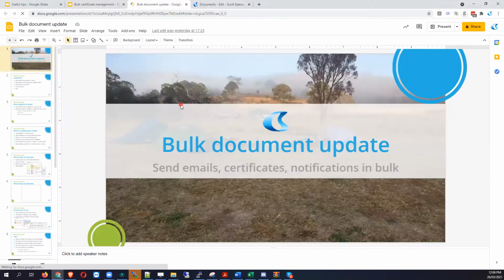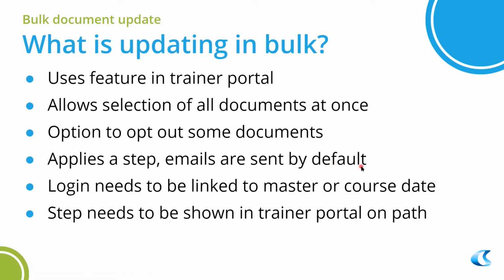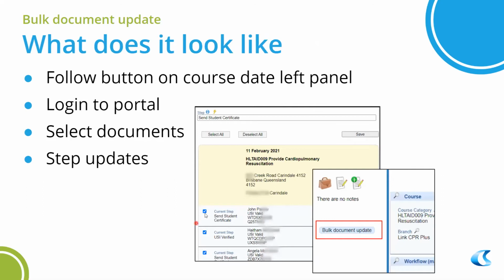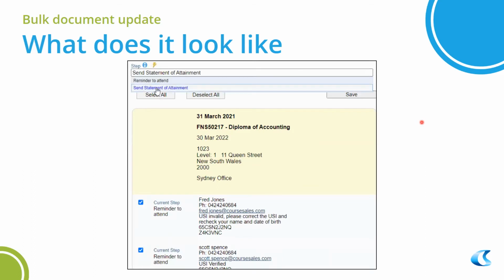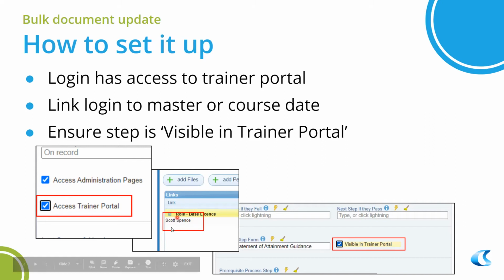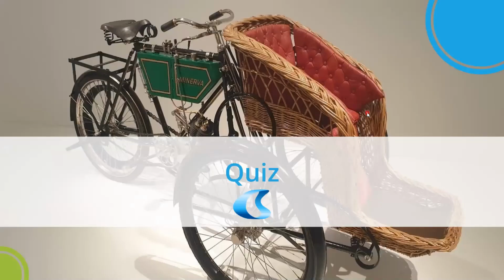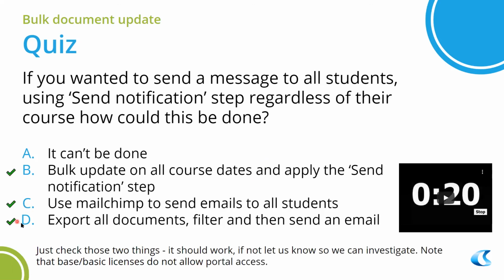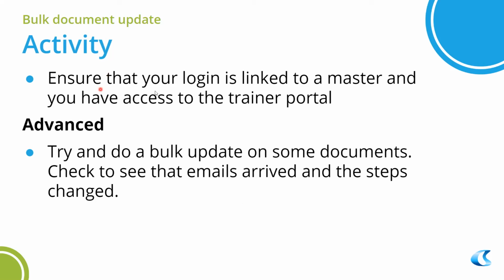Tutorial: Bulk document update (Pro)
CourseSales manages all communication on a per document (enrolment) basis. This is useful for automation and makes things like transfers and automatic PDF generation easy. However sometimes it can be useful to apply the same steps across all documents at once. For example after a course it can be useful to send the certificates to everyone at one time.

Bulk document update from the course date is how to do this. It enables any step within the document workflow to be applied to all documents at once, reducing time and making your life easier!

CourseSales.com - the Student Management System

CourseSales.com is a student management system that offers a base license for new and established training organisations and RTOs. We have a corporate license for larger organisations and offer unlimited user licenses as standard. We have plugins for learning management systems, accounting systems, CRICOS organisations, assessments, funded reporting and training that is not government accredited. We focus on automation and efficiency. Often you can customise CourseSales to work for you, if not then we can!

Easy to work with; We offer licenses that are balanced, services that meet expectations and are realistic.
Customisable; No two training organisations are the same, tailor CourseSales.com to how you work
Visibility; Keep an eye on your business, give people the right access and the most up to date information
Integrations; Entering data into multiple systems? Hard to keep records consistent? Integrate with CourseSales.com.
Marketing & Sales; Let CourseSales.com help you sell your training courses and make you money.
Support; Self help videos, step by step instructions, wizards for common activities, face to face assistance is just a screen away!